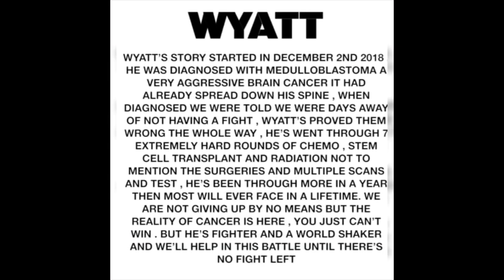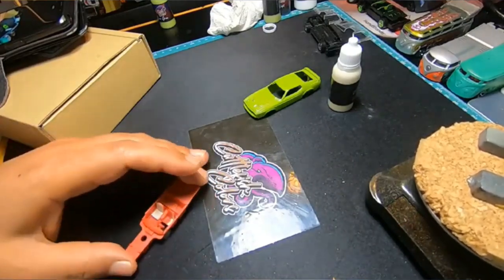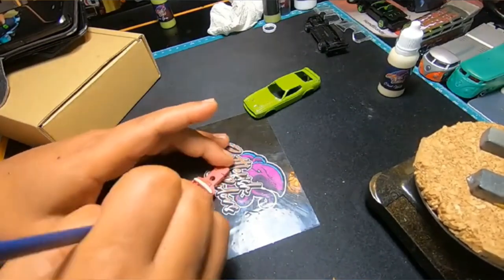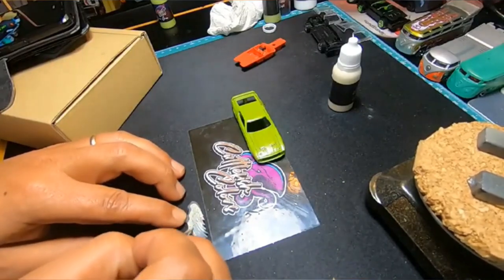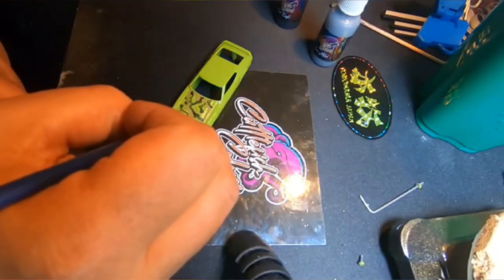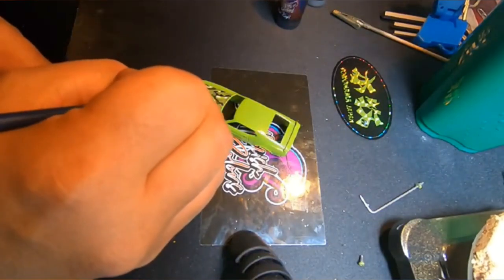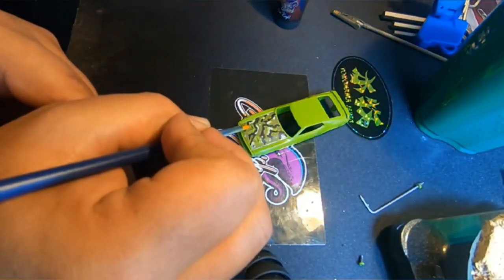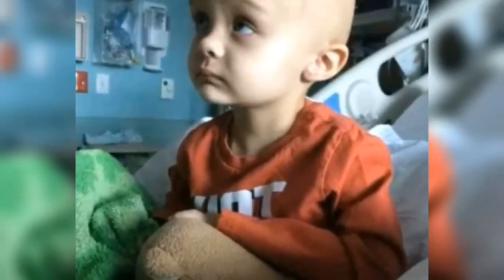burnoutsforwyatt burnoutsforcancer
Wyatt lost his battle with cancer at 7:17 on the 16th of January 2020. I built this car as a gift to his family. In no way is this video intended for personal gain.